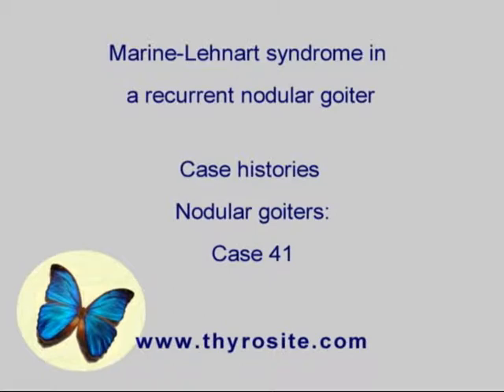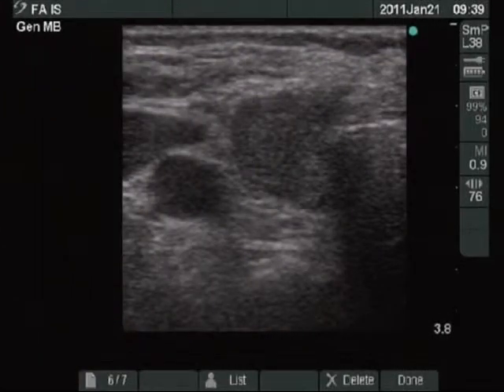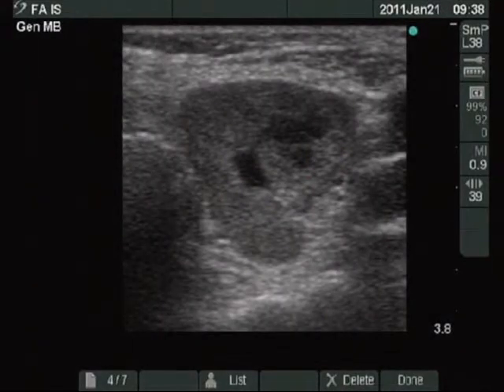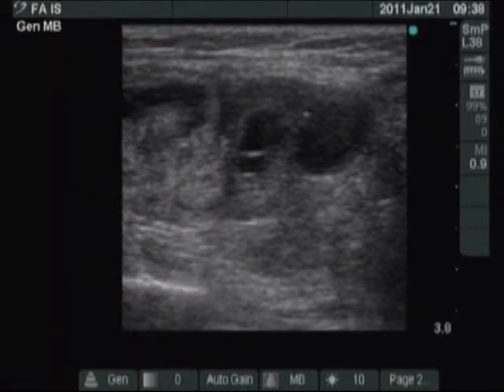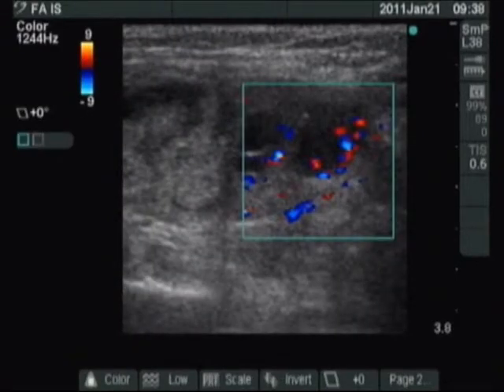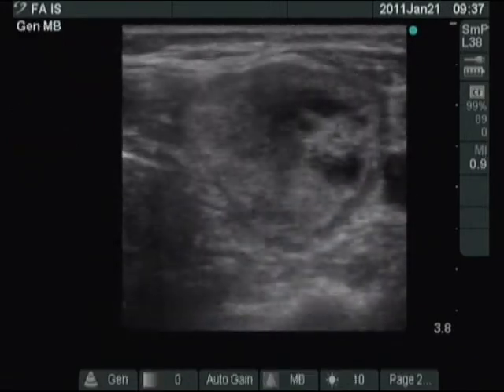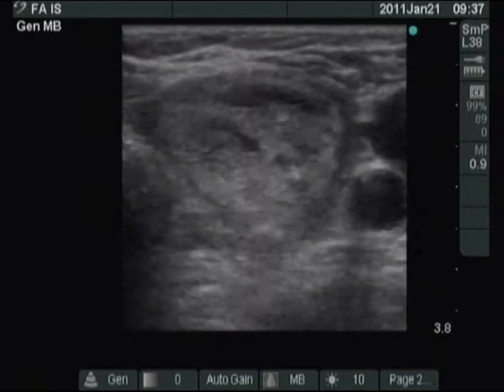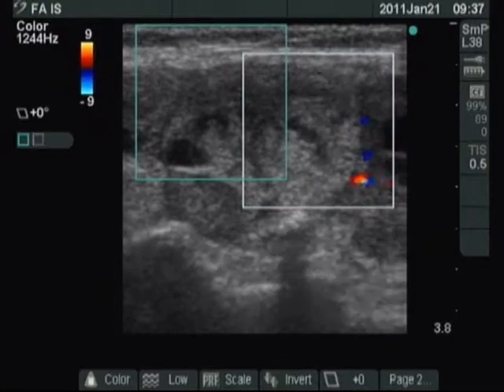Benign hyperplastic nodules - case 41